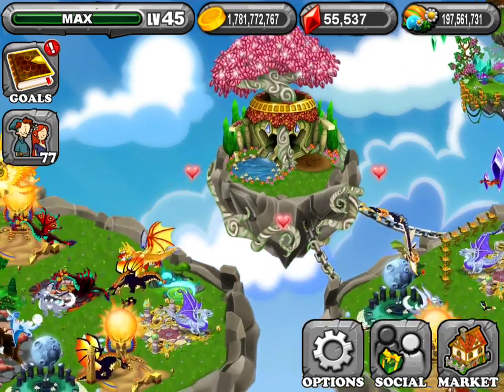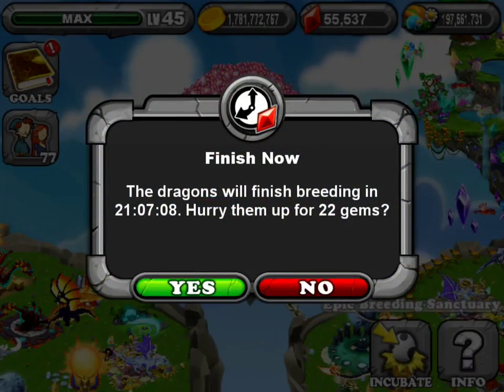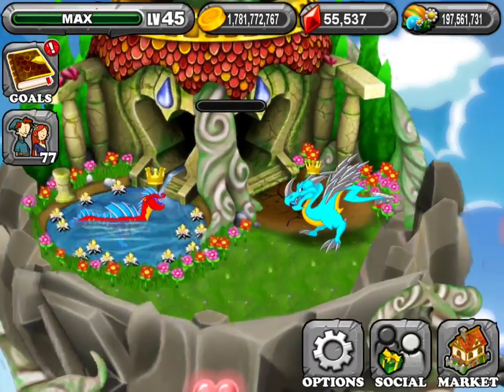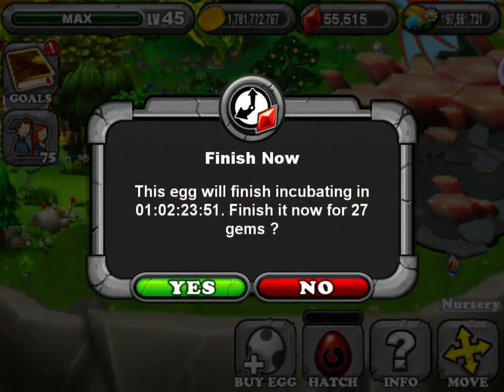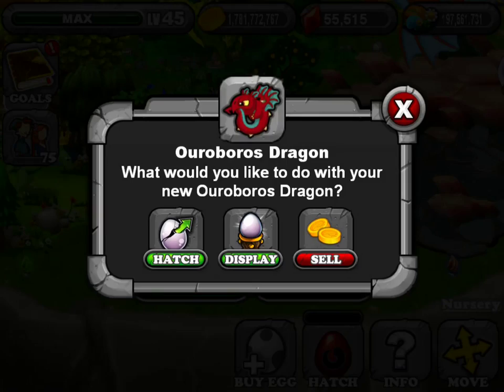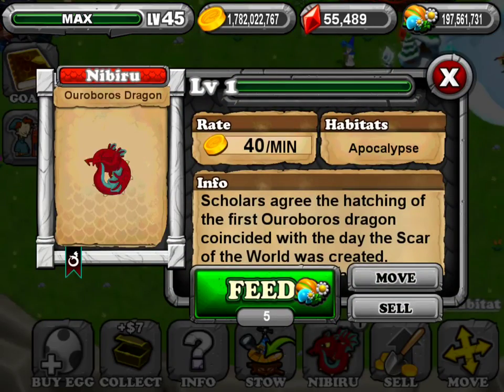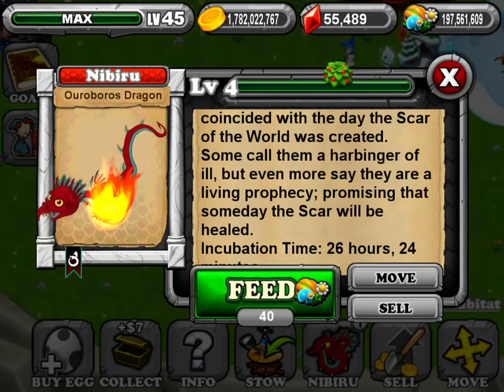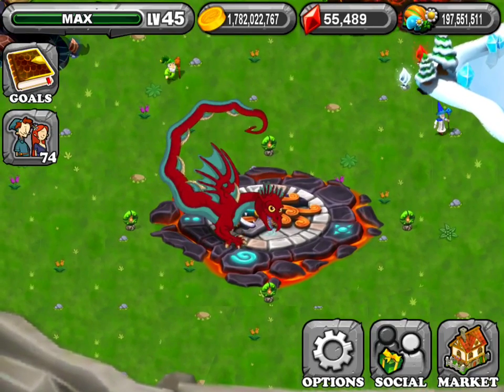Dragonvale how to breed the Ouroboros dragon